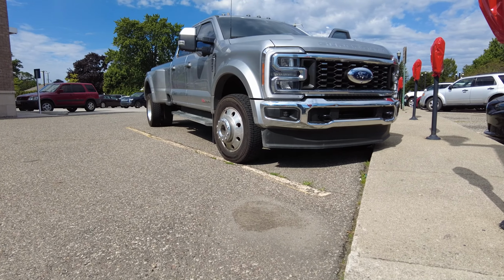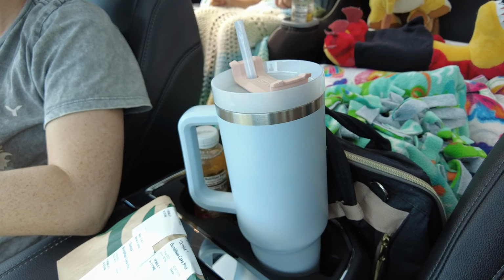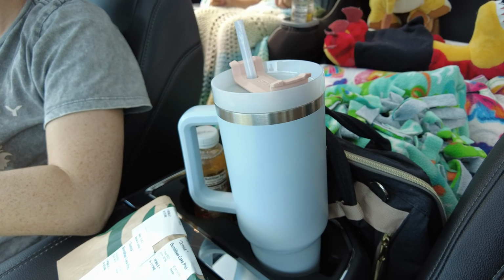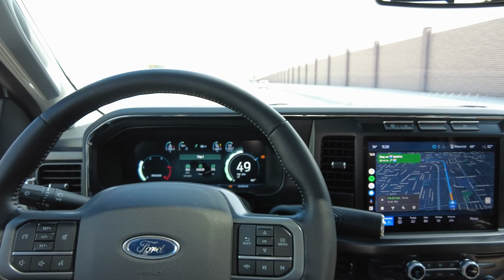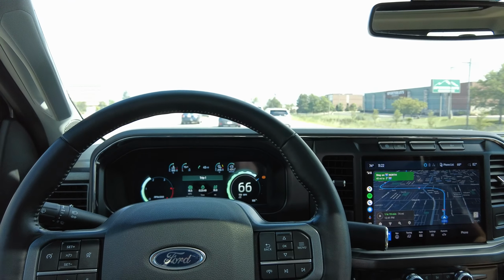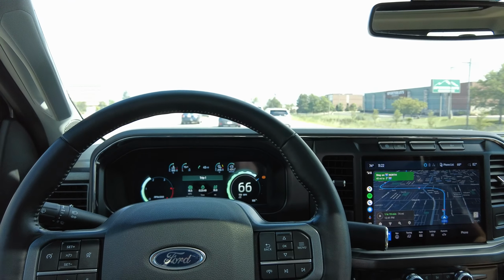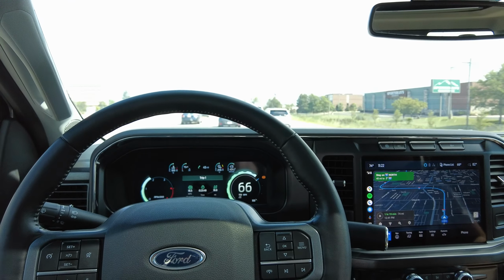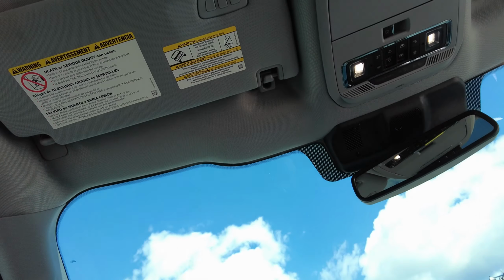Is the Ford f-450 a reasonable daily driver?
Using a Ford F-450 as a daily driver can be quite different from using a typical passenger car or even a smaller truck. Whether it's reasonable for you depends on your individual preferences, needs, and circumstances. Here are some factors to consider when deciding if the Ford F-450 is a reasonable daily driver for you:

Size and Maneuverability: The Ford F-450 is a heavy-duty truck and is larger than most passenger vehicles. Maneuvering and parking in tight spaces, urban areas, or crowded parking lots might be more challenging. If you frequently navigate these kinds of environments, you might find the F-450 less convenient.

Fuel Efficiency: Heavy-duty trucks like the F-450 tend to have lower fuel efficiency compared to smaller vehicles. This could translate to higher fuel costs for your daily commute or regular driving.

Comfort: While modern trucks often come equipped with features that enhance comfort, heavy-duty trucks like the F-450 might not provide the same level of comfort as a car, especially on longer drives.

Cost: The initial cost of purchasing an F-450 is typically higher than that of a smaller vehicle. Additionally, maintenance and repair costs for heavy-duty trucks can be higher. You should factor these costs into your decision.

Towing and Hauling: If you plan to use your F-450 for towing or hauling frequently, it might make more sense to use it as a daily driver as well. It would allow you to maximize the utility of the vehicle.

Personal Preferences: Some people enjoy the commanding view and sense of power that comes with driving a large truck. Others might prefer the comfort and ease of driving a smaller vehicle.

Lifestyle and Needs: Consider your lifestyle and daily activities. If you frequently transport large items, need to tow trailers, or require the capabilities of a heavy-duty truck, then using an F-450 as a daily driver might be more reasonable.

Ultimately, whether the Ford F-450 is a reasonable daily driver depends on how well its features align with your preferences and needs. If possible, consider taking one for a test drive to see how comfortable you are with its size, handling, and overall driving experience. Keep in mind that my knowledge is based on information available up until September 2021, so it's a good idea to check for any updates or changes that might have occurred since then.